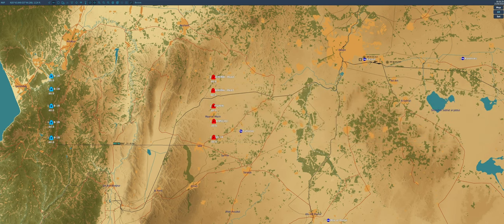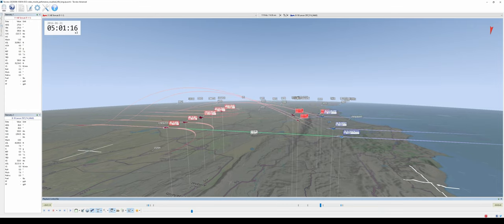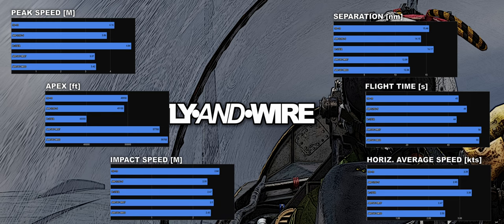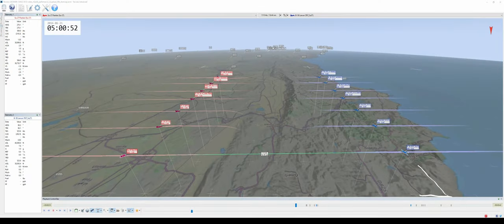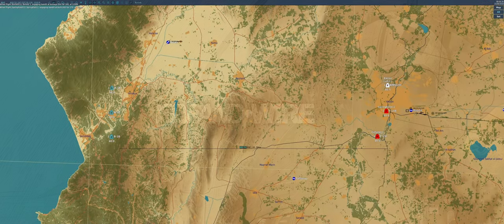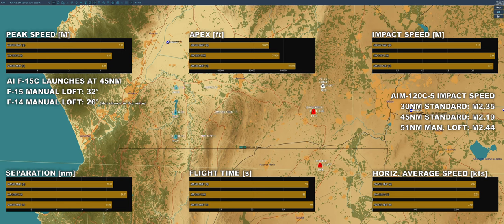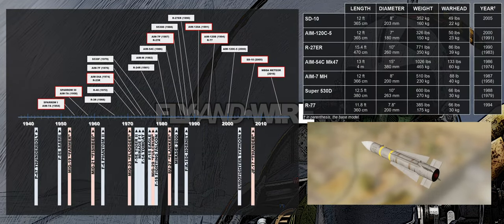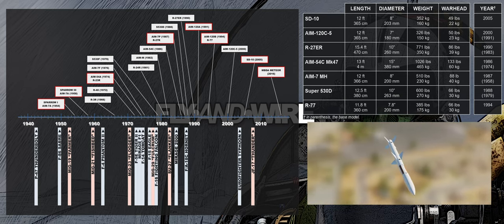DCS Missiles Performance Visualised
Through the last few months, I worked on a number of studies, articles and videos about the performance of several missiles, in primis, the AIM-54 Phoenix. However, it seems that my plethora of charts and tables were not immediate to understand, so here I am, for the last time, using a quite different approach, as suggested by Rlaxoxo via reddit.

0:00 Requiem
0:35 30nm scenario
1:57 Analysis 30nm
3:22 15nm scenario
4:31 Analysis 15nm
5:10 Manual loft parenthesis
6:58 The "Era" factor
8:21 Conclusions: Missiles and aircraft timeline

NOTES:
- The values and dates you see in this video are taken either from DCS or the internet. Therefore, they are probably not entirely correct, but for the purpose of the video they should work fine.
- There's a typo in the second timeline, the Sparrow III eventually got the name of AIM-7C, not AIM-7A.